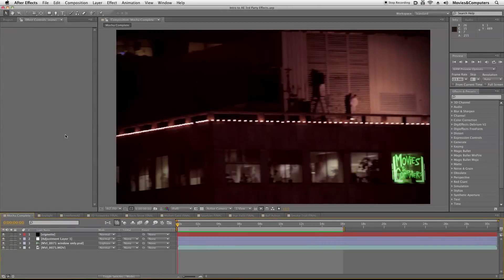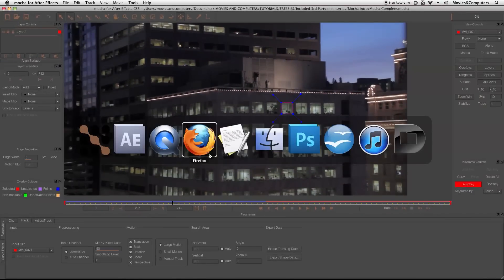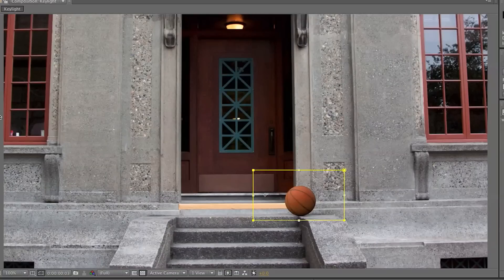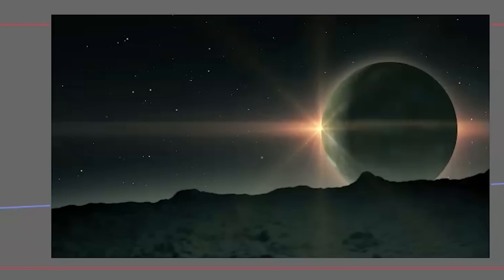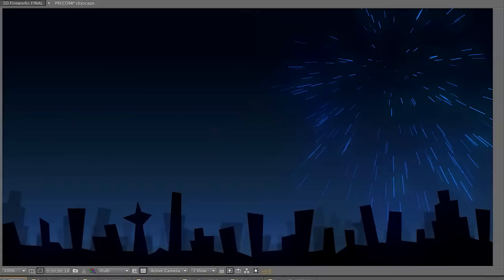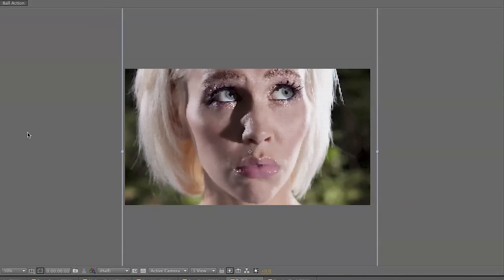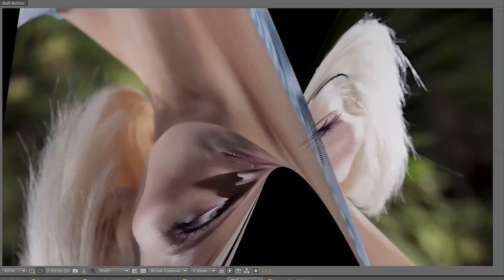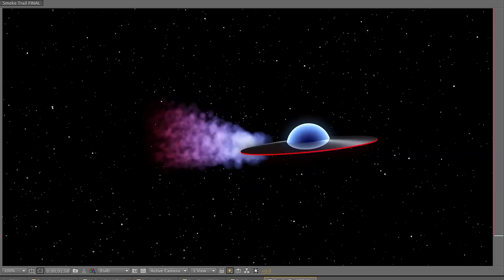TUTORIAL: After Effects 3rd Party Effects Intro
This is the first video in a mini-series that will look at all of the 3rd party effects that ship with After Effects. Many users are unaware that they get all kinds of free stuff when they purchase After Effects! In this video, we'll take a brief tour through Mocha for After Effects, Keylight, FreeformAE, as well as glance at some of the more interesting Cycore effects.

This tutorial is by Chad Perkins, founder of Movies & Computers (moviesandcomputers.com), and the author of the book How to Cheat in After Effects by Focal Press.

For more information and training in digital filmmaking, check out moviesandcomputers.com!